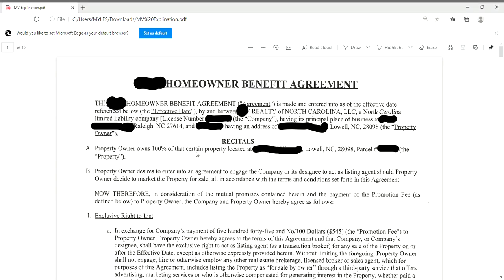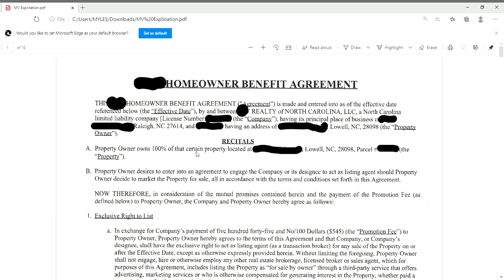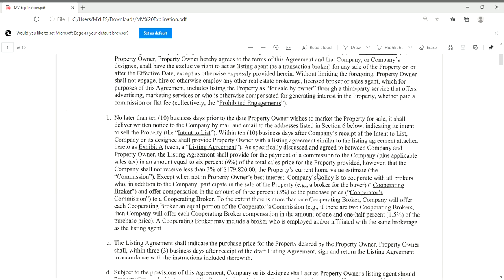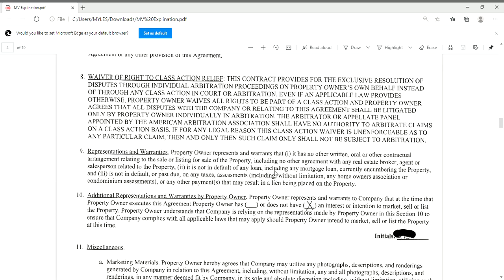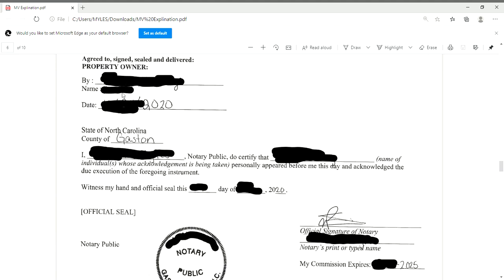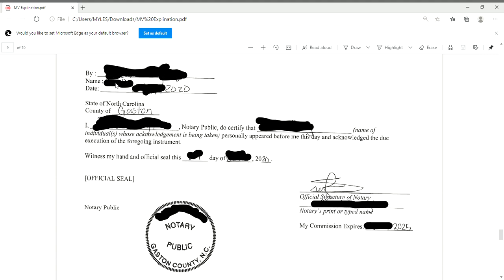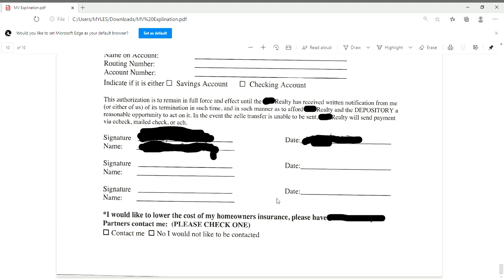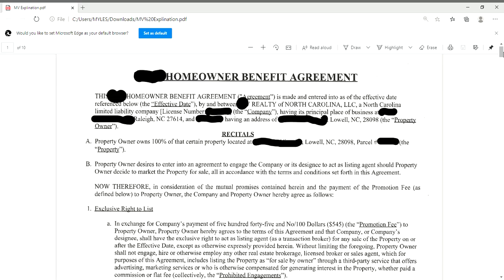Notarizing an NC Homeowner Benefit Agreement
For New notaries, not knowing how to notarize documents can be a daunting task. The NC Notary Newbie Network knows this and that's why we produced this video to help out our fellow NC Notary Newbies!

**Please do not forget to collect IDs upon arrival and do Scanbacks ASAP!

😌 Thank you for your support  $Mylescorp